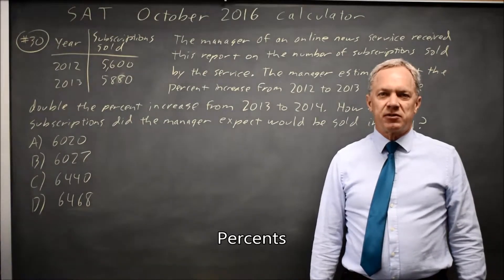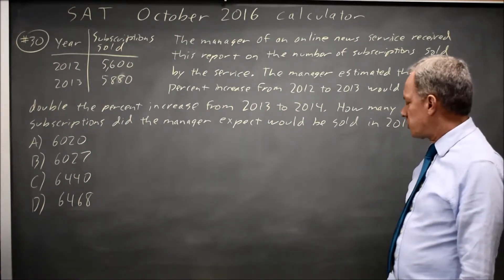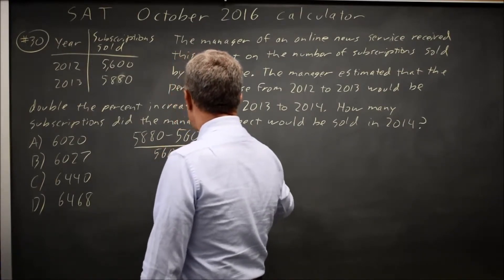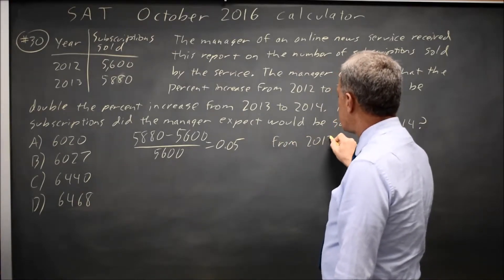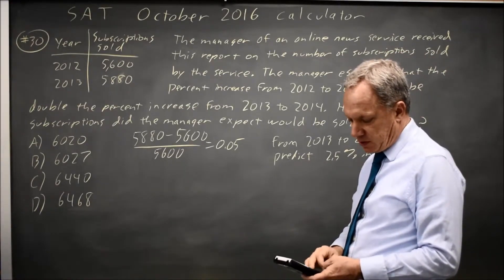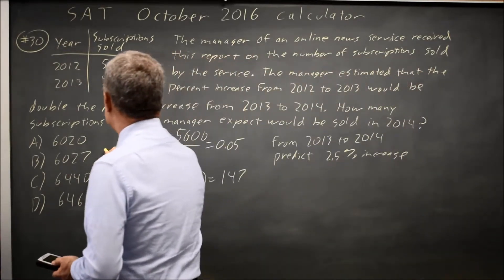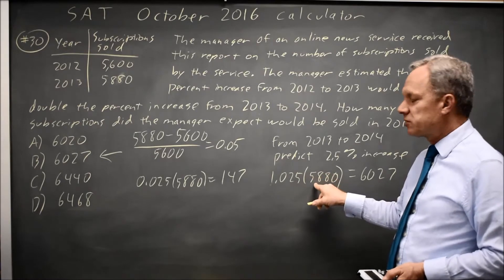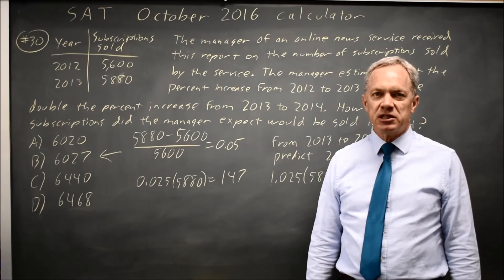SAT Test 7: subscriptions percent increase - question #4-30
The manager of an online news service received the report above on the number of subscriptions sold by the service. The manager estimated that the percent increase from 2012 to 2013 would be double the percent increase from 2013 to 2014. How many subscriptions did the manager expect would be sold in 2014?
A) 6,020
B) 6,027
C) 6,440
D) 6,468